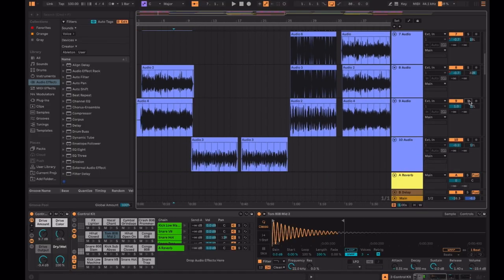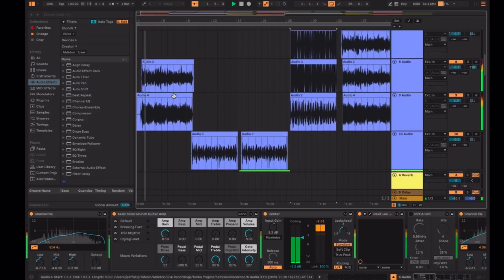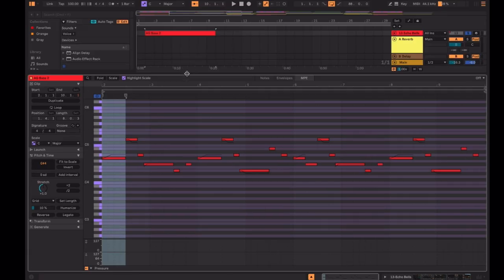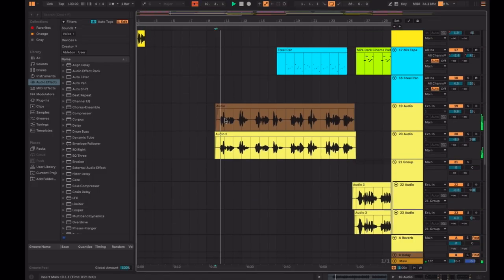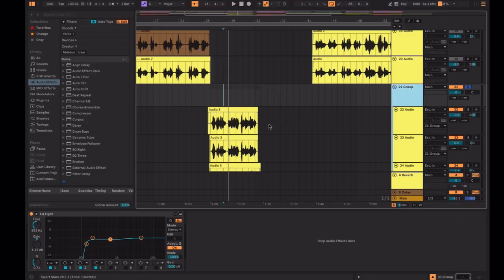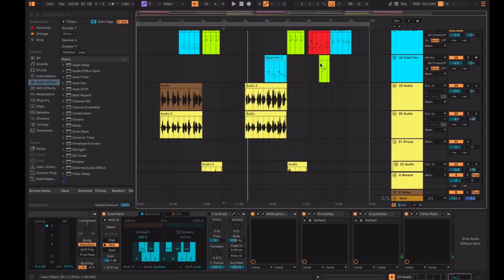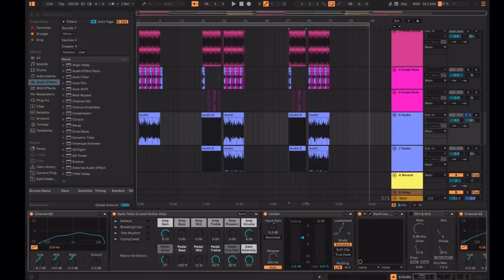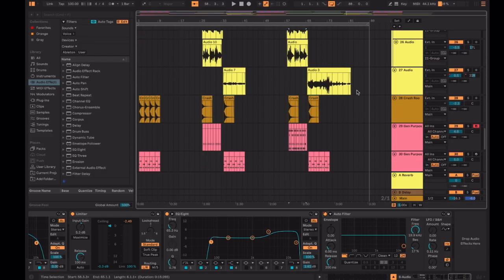APOLOGETICA prod breakdown ep.2 - bottlebunker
“As you can see” “lowkey”